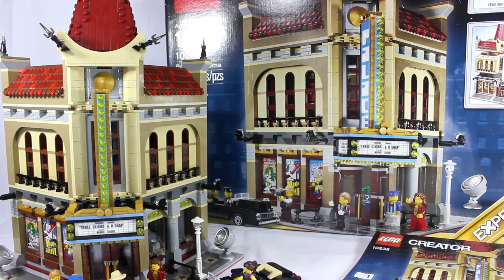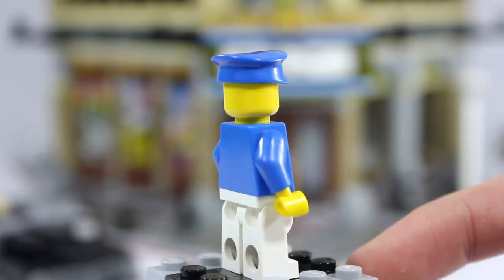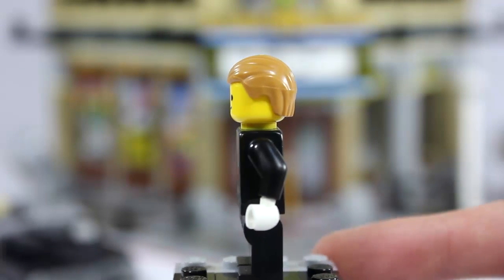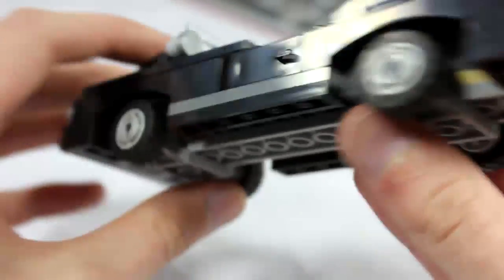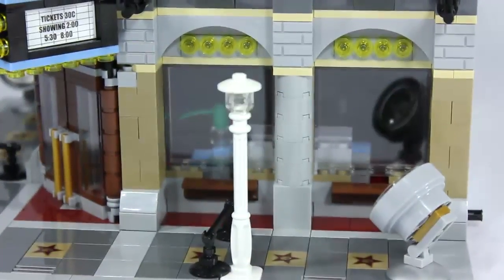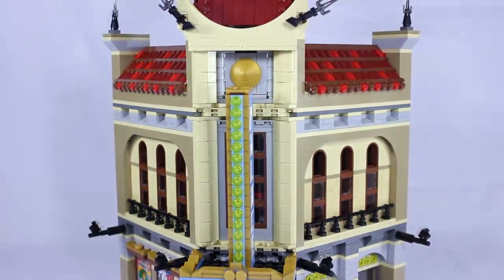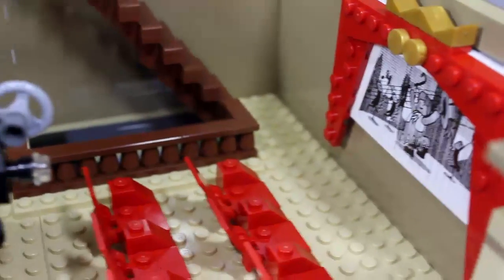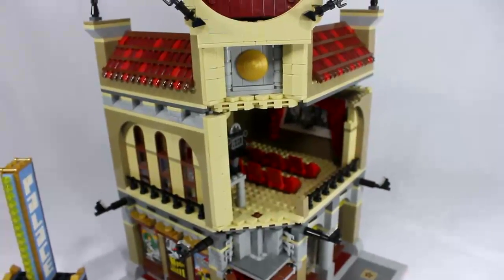LEGO 2013 Creator Expert Palace Cinema Modular Building Review